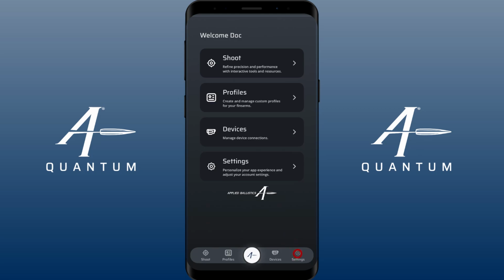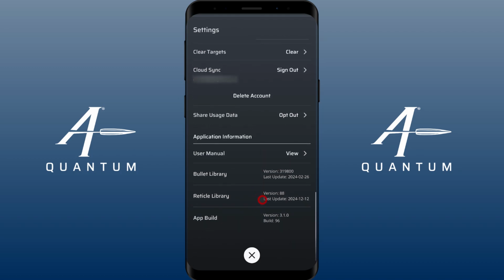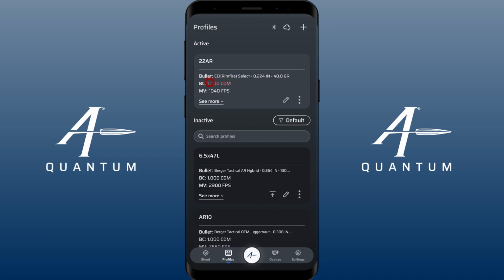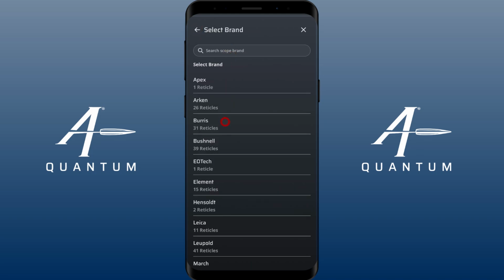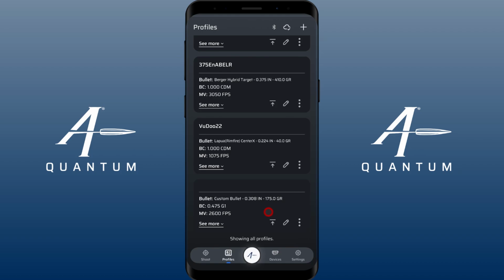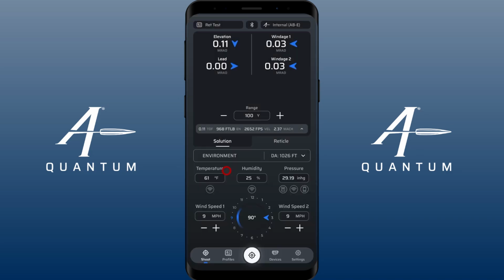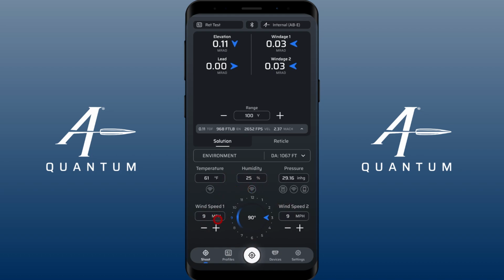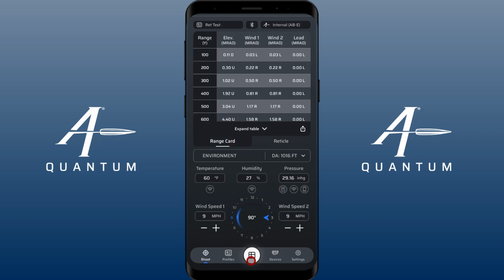AB Quantum™ Update 3.1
Welcome to the latest update of AB Quantum™. In this video, we will go over update 3.1.

AB Quantum Version 3.1.0 Update:
-Stability and Bug Fixes.
-Density Altitude added.
-Theme Selector Added.
-Added 1/2, 1/3, 1/8th MOA.
-Added customizable direction indicators.
-Added Target Card Clearing Function.
-Added Lead to Target Card.
-Moved Ballistic Extra Info Bar.
-Added over 200 new reticles.
-Fixed Zero Height/Offset Bug.
-Improved Stability with Kilo 10K Gen 2 and 3000s.
-Improved Stability with MARS Units.
-Pressure from phone support added for Samsung devices.

Reticles in progress:
-Delta Optics
-Primary Arms
-Swarovski/Kahles
-US Optics
-NightForce

Asked but has not been approved yet:
Athlon
EO Tech
Hawke
Minox
Sig
S&B
Tract Optics
Vector Optics
Vortex Optics
Zeiss